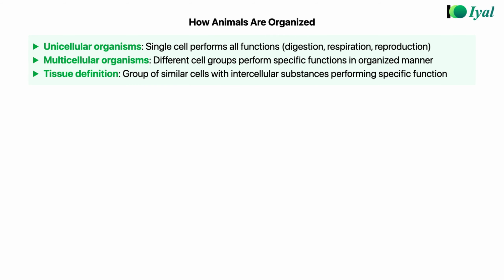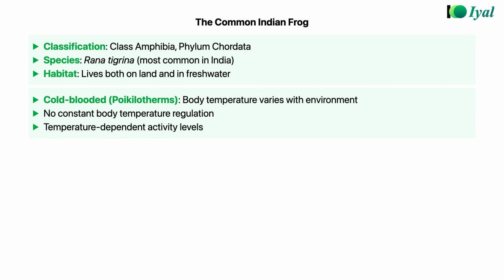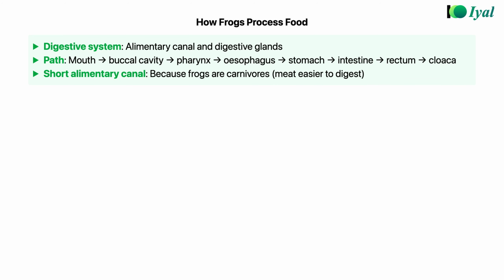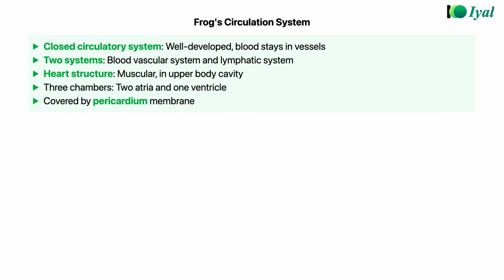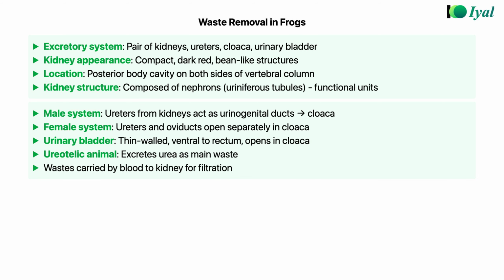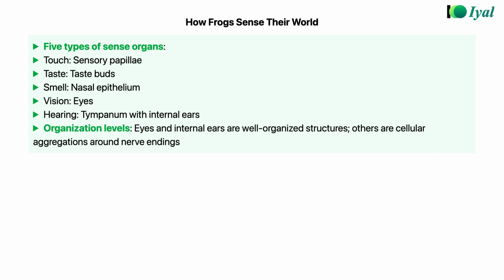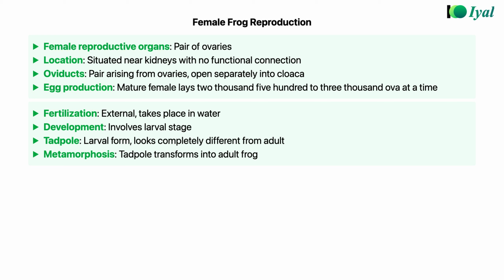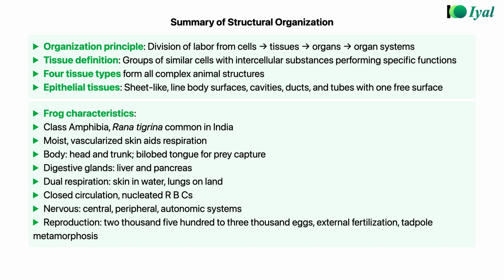Chapter 7: Structural Organisation in Animals | Class 11 Biology | Chapter 7 for NEET | Iyal.App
🧬 Basic Organization: All complex animals are built from just four basic tissue types! Learn how cells organize into tissues, tissues form organs, and organs create organ systems through division of labor.
🐸 Meet the Frog: Rana tigrina (Indian Bullfrog) - our perfect model to understand vertebrate anatomy. Belongs to Class Amphibia, Phylum Chordata, and can live both on land and in water.
🎨 Survival Strategies: Frogs are cold-blooded (poikilotherms) with amazing abilities like camouflage, color-changing mimicry, summer aestivation, and winter hibernation to survive extreme conditions.
🫁 Dual Respiration: Frogs have moist, vascularized skin that helps them breathe underwater, while they use lungs to breathe on land. This is true amphibian adaptation!
💚 Body Structure: Head and trunk division with bilobed tongue for prey capture. Digestive system includes liver and pancreas. Closed circulatory system with nucleated RBCs unlike humans.
🧠 Nervous Organization: Complete nervous system with central, peripheral, and autonomic divisions coordinating all body functions efficiently.
🥚 Reproduction: External fertilization in water, females lay 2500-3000 eggs. Development includes a tadpole (larval stage) that undergoes metamorphosis to transform into adult frog.
🌾 Ecological Importance: Frogs control insect populations (natural pest control), maintain food chain balance, and serve as environmental health indicators.
📖 Four Tissue Types: Epithelial tissues (lining surfaces), Connective tissues, Muscular tissues, and Neural tissues - all complex animal organs contain combinations of these.

📱 Studying for NEET? The Iyal app turns your PDFs into summaries, flashcards & quizzes with AI!